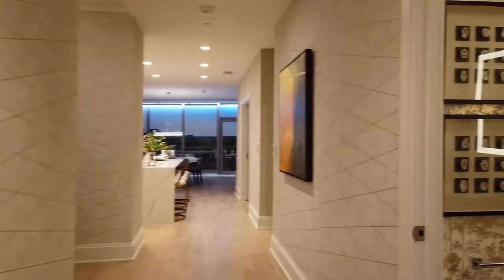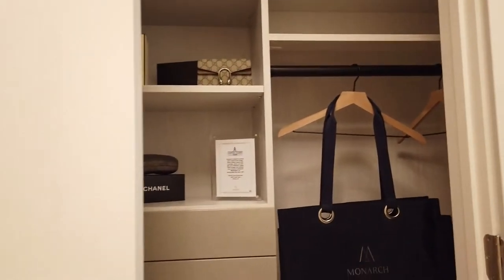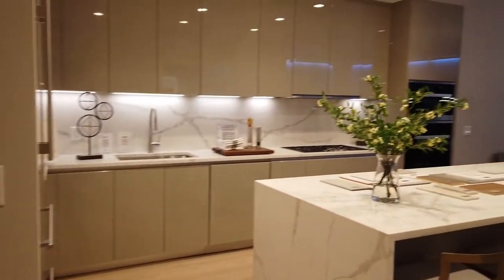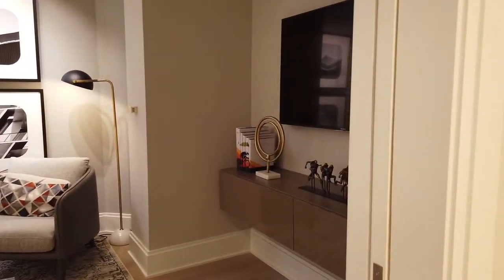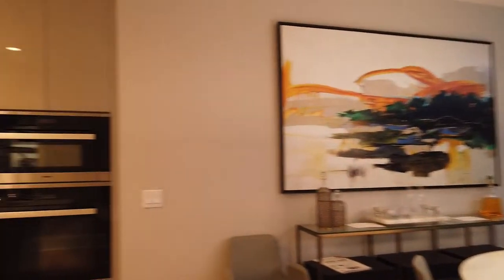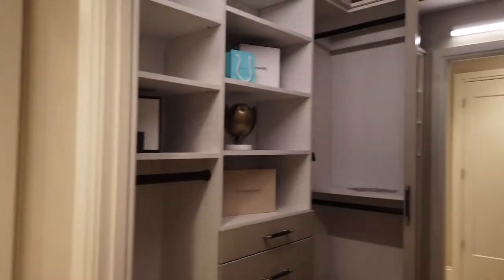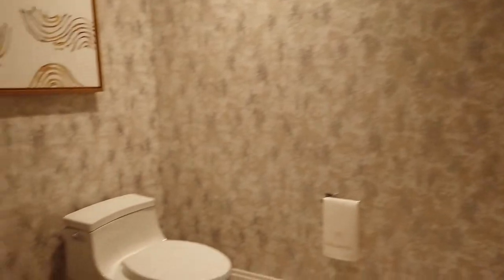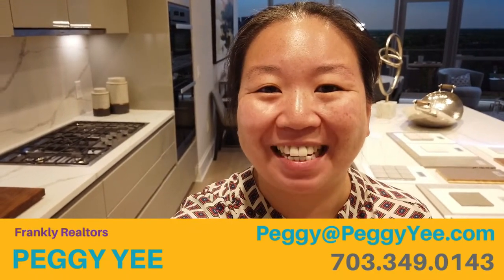The Monarch Condos | Tysons Condos Real Estate | 2 bedroom + Den Floor Plan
Come join local Tysons Real Estate Agent Peggy Yee on a tour of Tysons' new luxury condos at the Monarch.  This is a 2 bedroom + den condo with 2.5 baths. This 2 bed + den condo is 1,950 square feet and starts in the $1,643,000 - $1,973,000.

Selling your home?

Buying a home? Search the local MLS and get off market property info

Peggy Yee is a local Northern Virginia real estate broker with Frankly Realtors.

Peggy Yee
Supervising Broker
Frankly Realtors
Licensed in VA